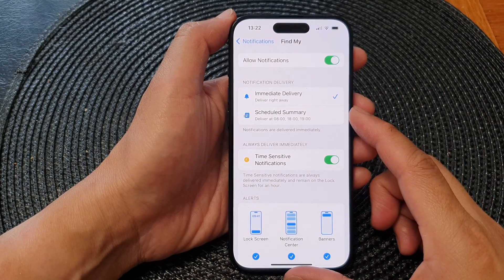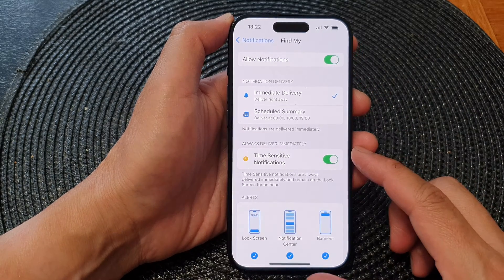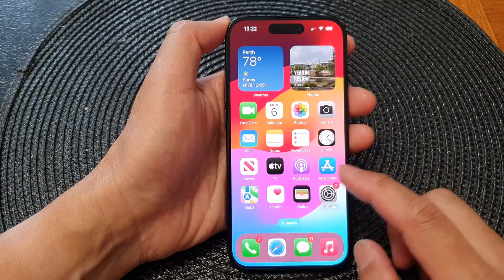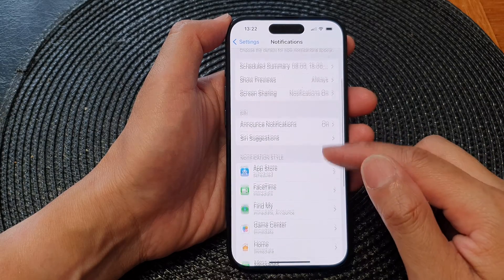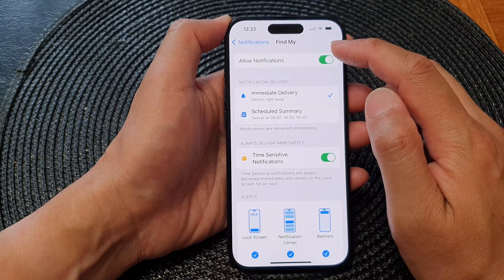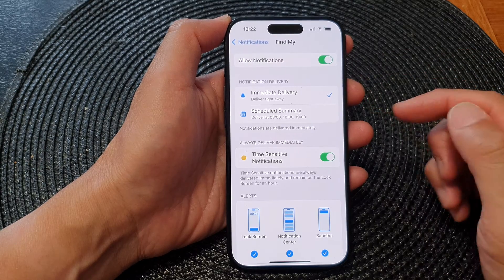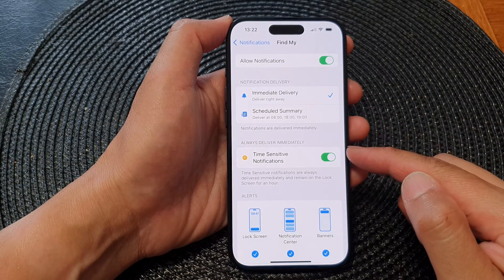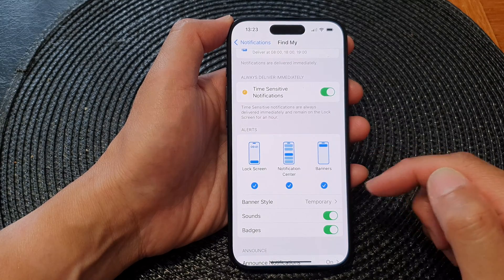iPhone 15/15 Pro Max: How to Turn On/Off Find My Notifications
Welcome to our latest tutorial on the iPhone 15 Series! In this video, we'll show you how to manage Find My Notifications on your brand-new iPhone 15, 15 Pro, and 15 Pro Max. Whether you're concerned about privacy or simply want to customize your notification settings, we've got you covered.